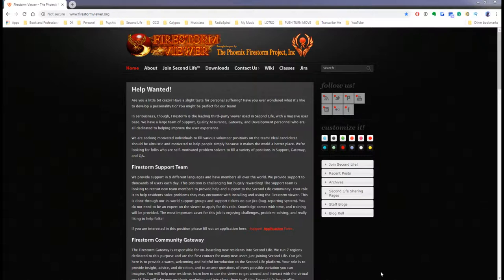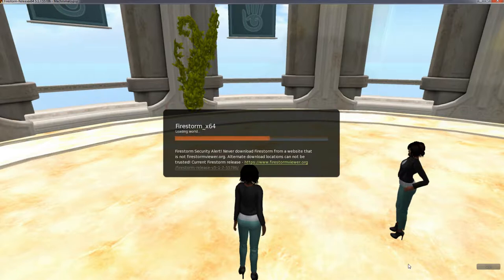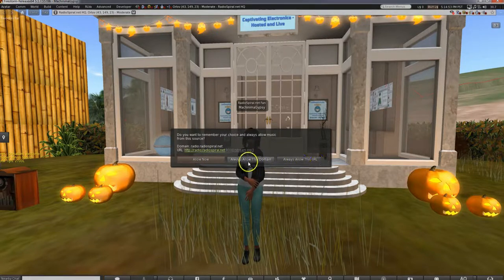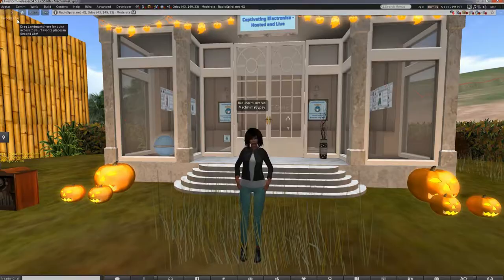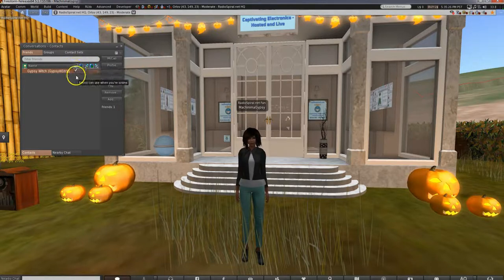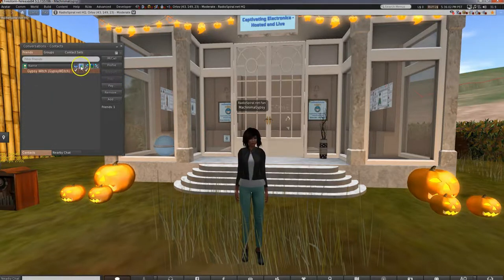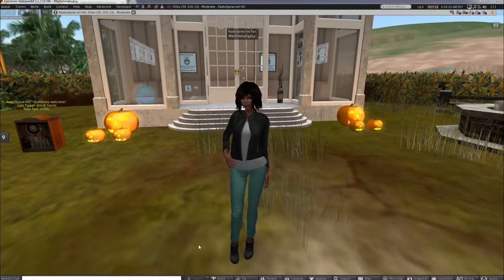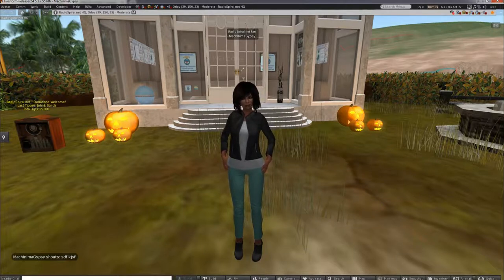Introduction to Firestorm for Second Life - Customizing your screen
In this video, I'll show you how to download Firestorm, a free third-party viewer that I will be using for all my tutorials from now on. I'll show you how to customize it, and where to find some important features. Set up your screen how you want it!

✐Please leave a comment so I can see what works for you.

Thumbnail image: This image was originally posted to Flickr by Dita Actor